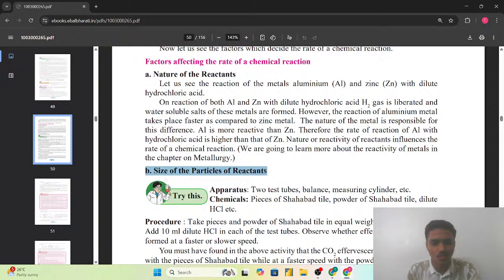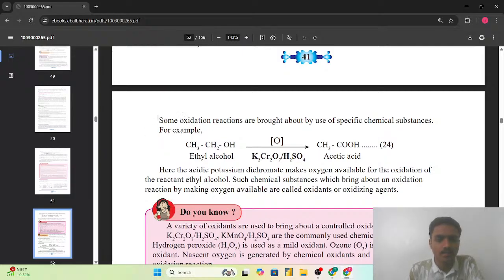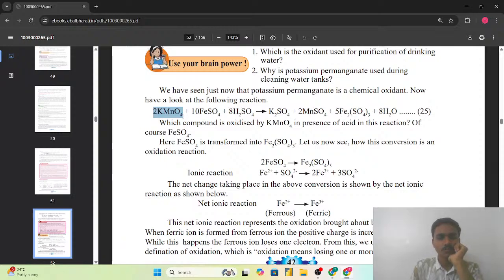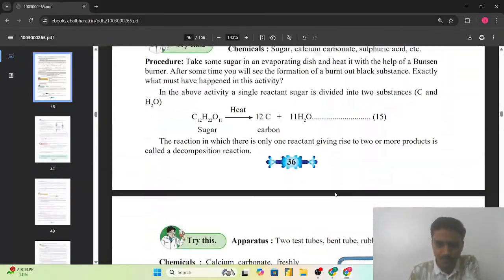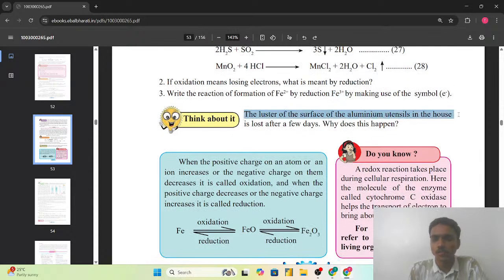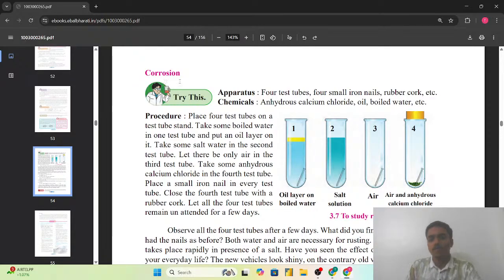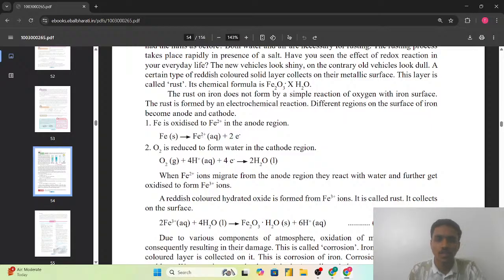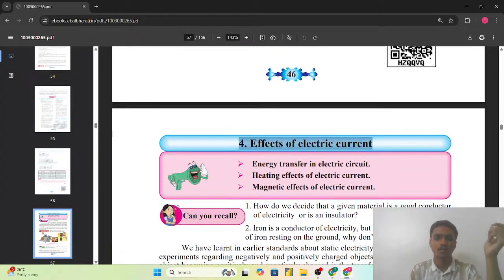3. Chemical Reactions and Equations Class 10 (Science 1) - 4 class10th science #